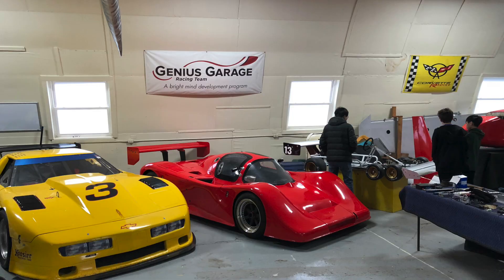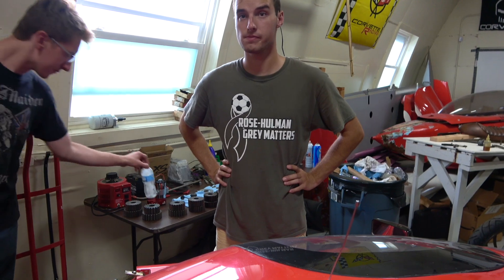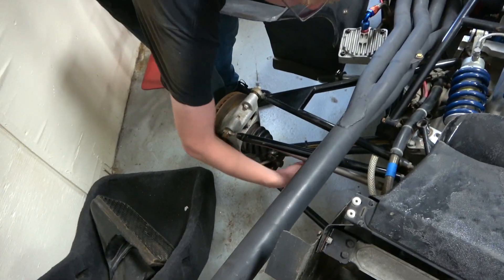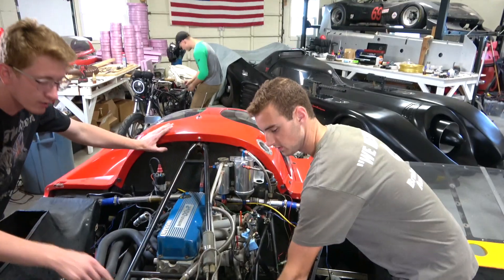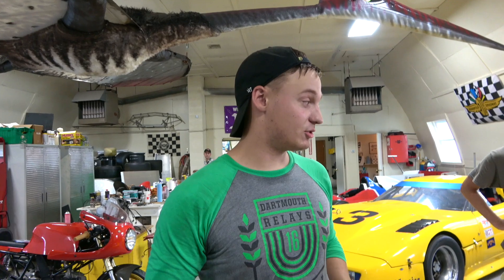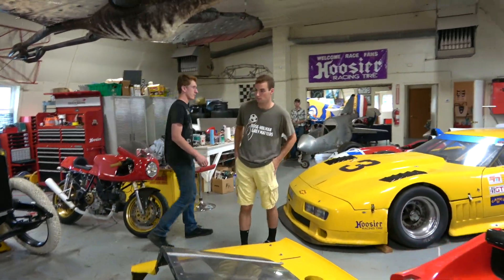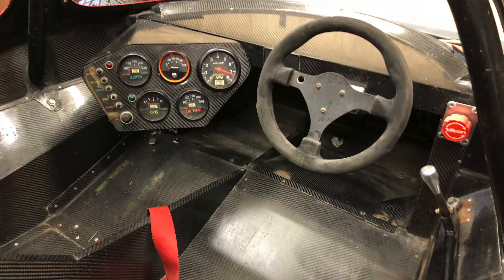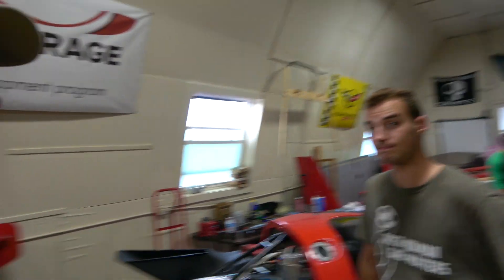Our Mexican race car is Amazing!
Genius Garage students show off their 1993 TA120 Prototipo race car proving that Mexico can build world class carbon fiber racing cars! More videos to follow! Genius Garage Historic pictures from Tame-Nissan Sport Prototipo Fan Club Mexico Facebook Page. Look them up!